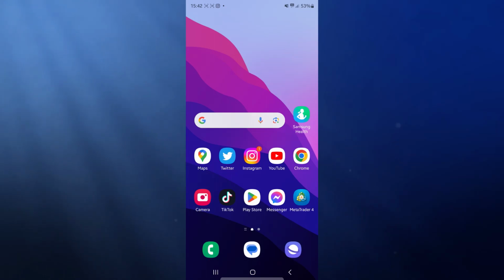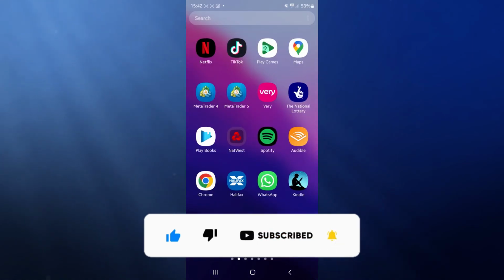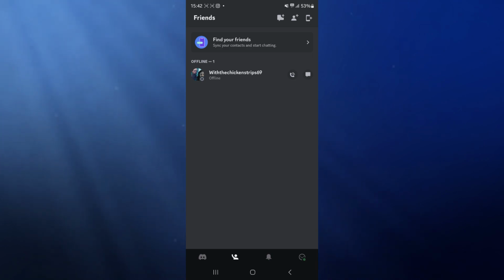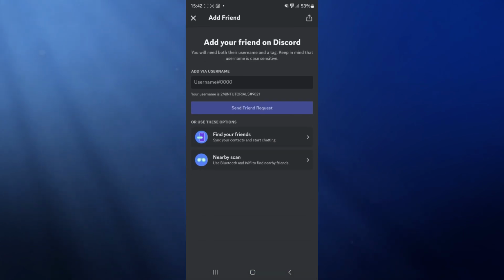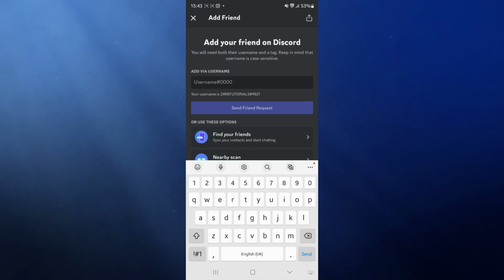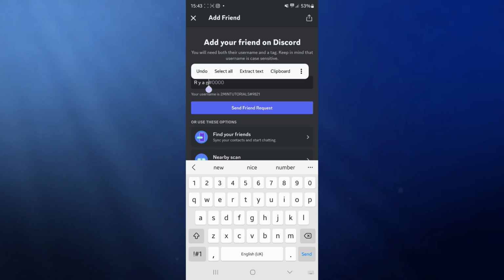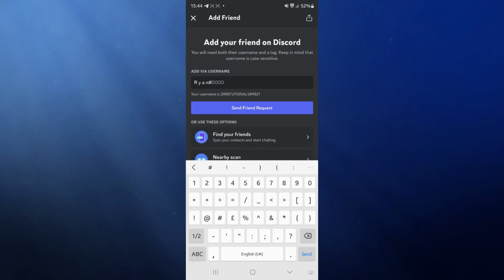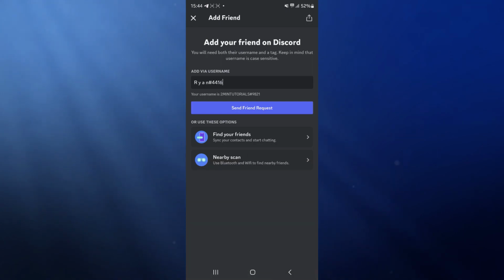How to Add Friends on Discord Mobile